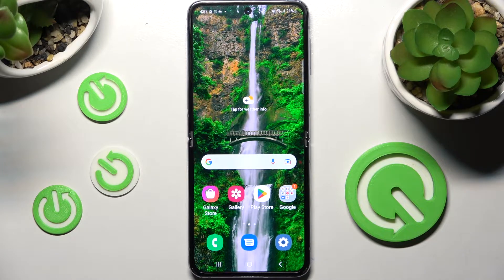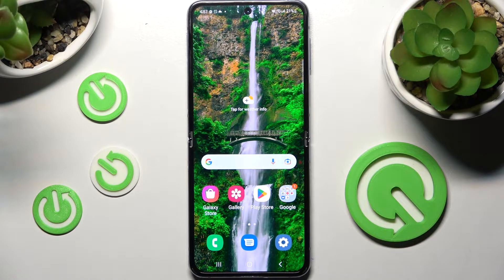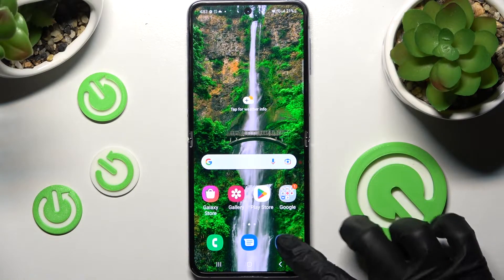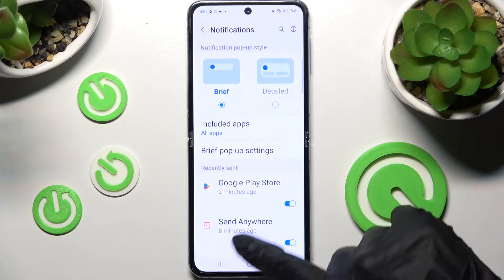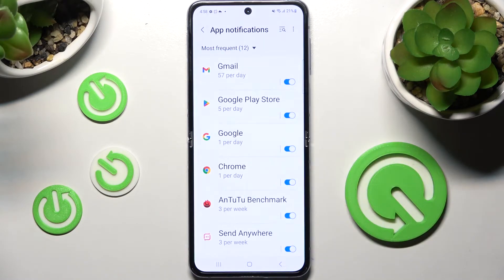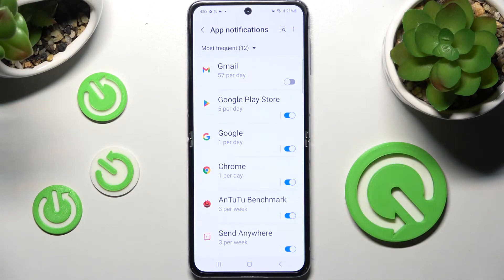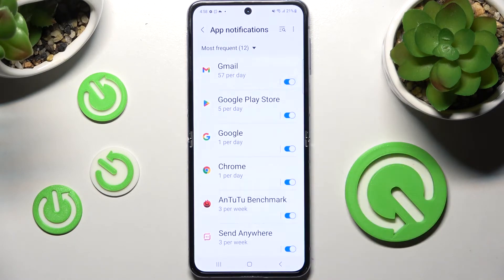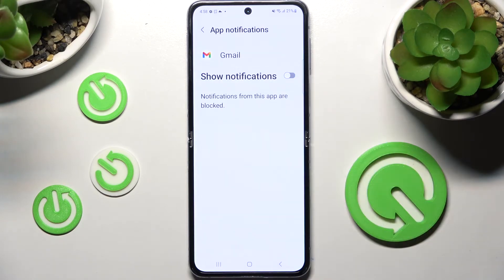How to Turn On / Off App Notifications on Samsung Galaxy Z Flip4 - Manage App Notifications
Find out more about managing app notifications in Samsung Galaxy Z Flip4 5G:
Welcome. Here's a video on how to manage app notifications in Samsung Galaxy Z Flip4. Our specialist will take you to the notification settings and will demonstrate how to enable and disable a specific application notification. If you want to know more about your Samsung Galaxy Z Flip4, visit our YouTube channel.

How to enable app notifications in Samsung Galaxy Z Flip4? How to personalize app notifications in Samsung Galaxy Z Flip4? How to turn off app notifications in Samsung Galaxy Z Flip4?